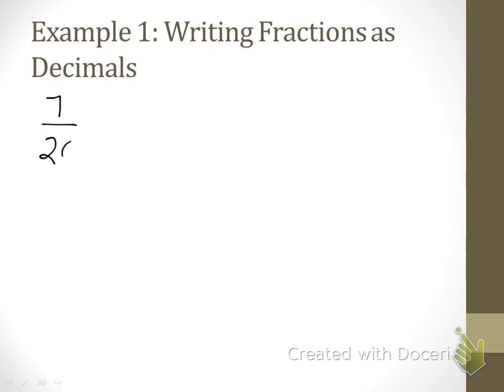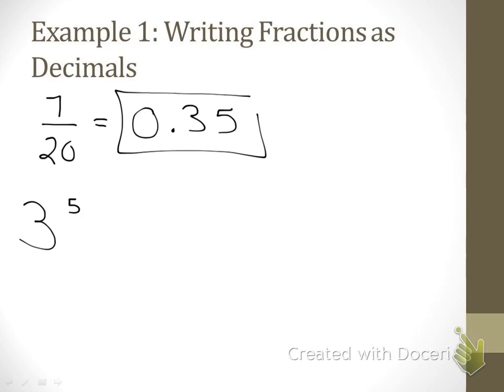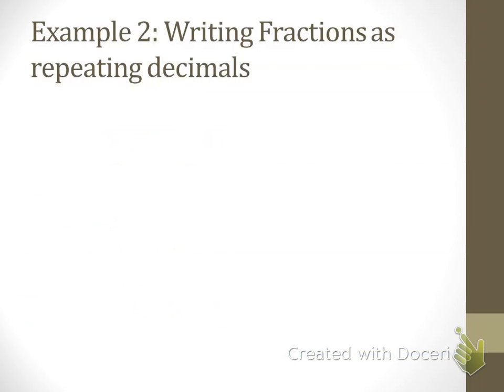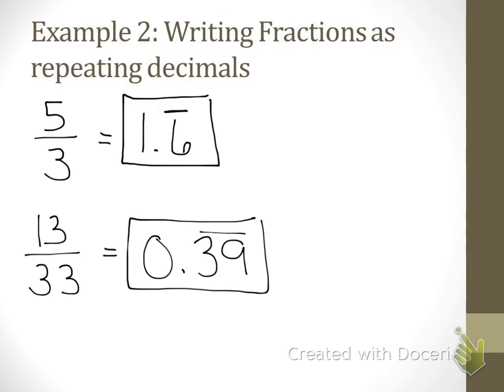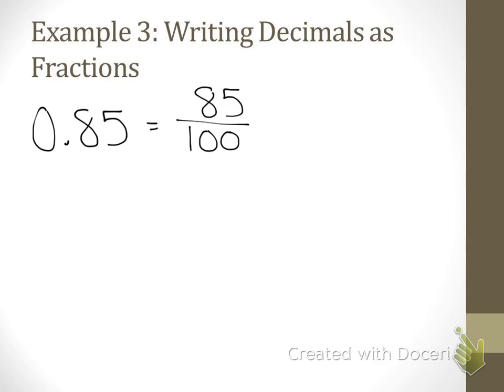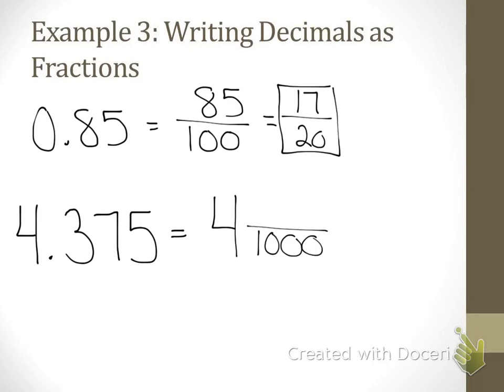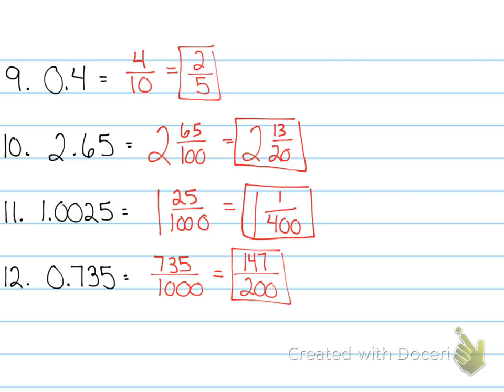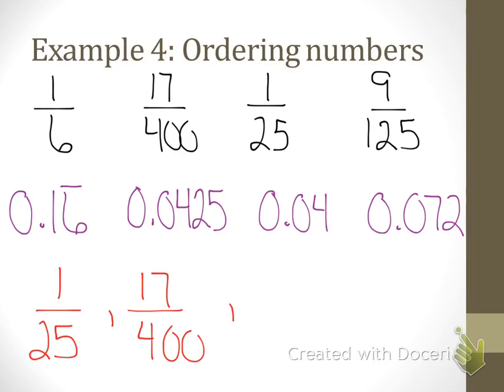4.7 Fractions and Decimals